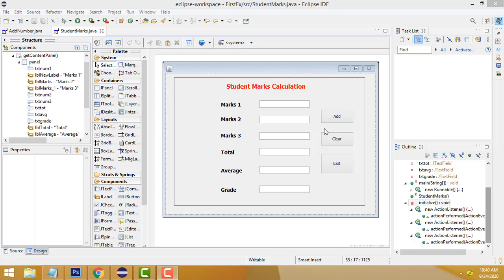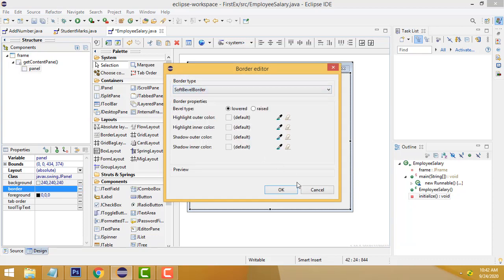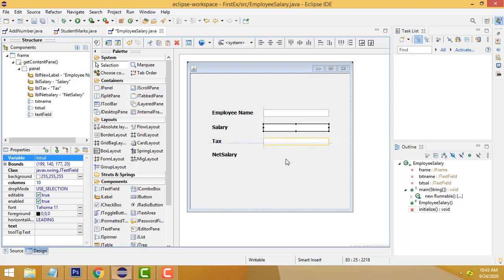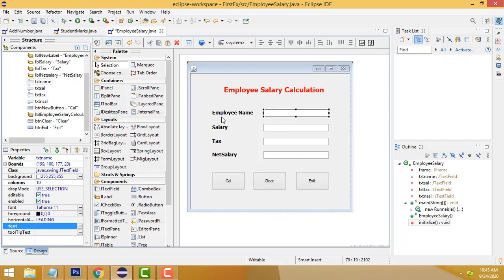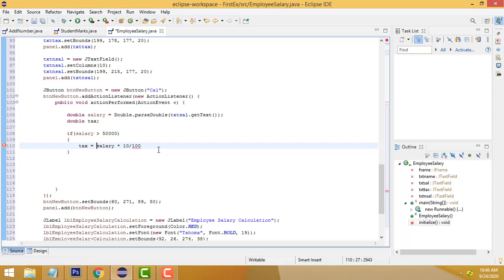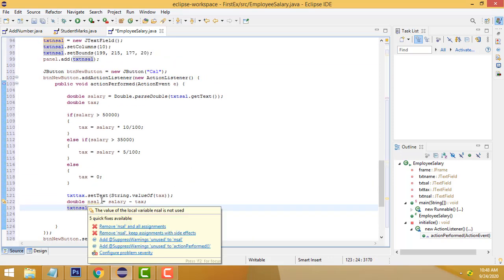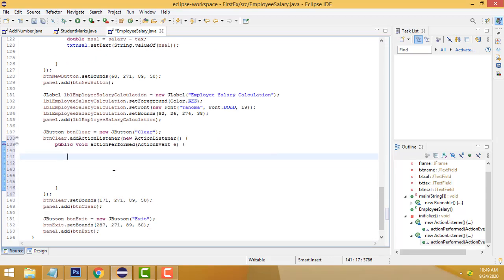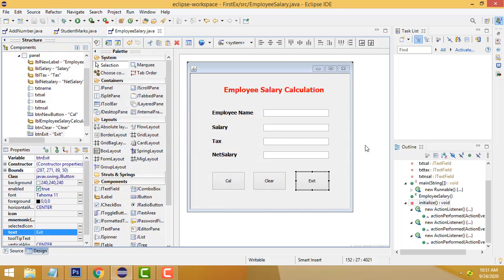Employee Salary Calculation System Java Eclipse